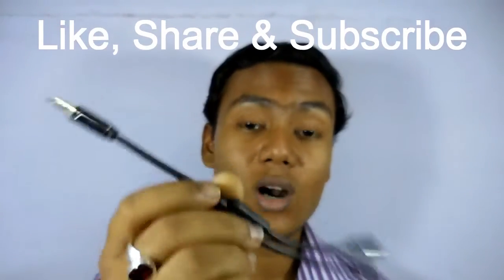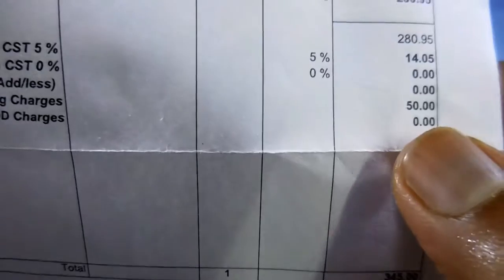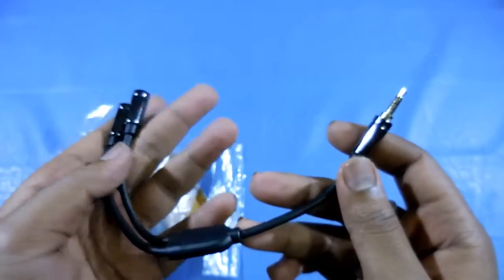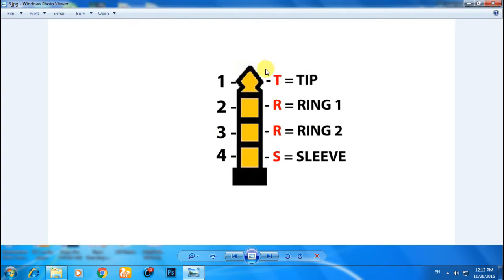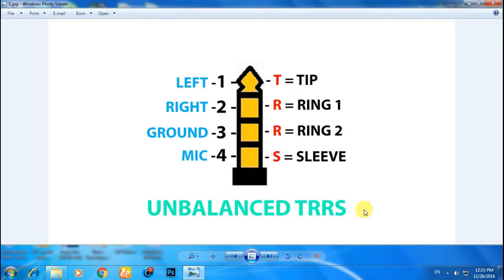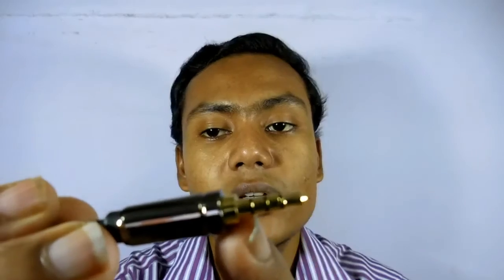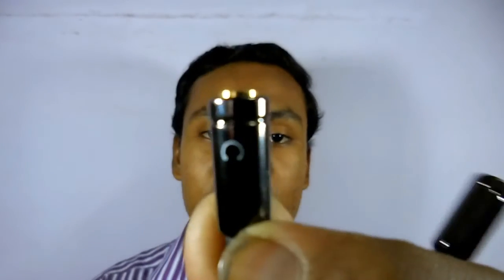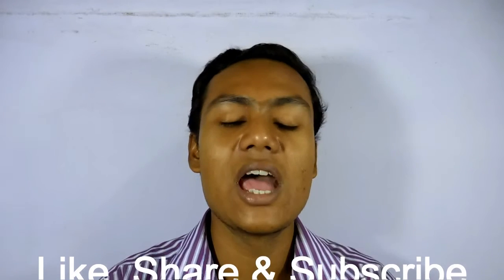3.5 mm TRRS splitter | Explained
Hi friends, in this video i have explained what is TRRS adapter, watch the video for more details.

Song: Alan Walker – Spectre